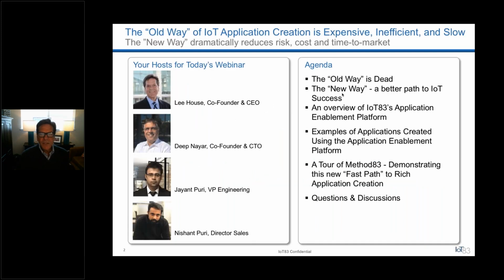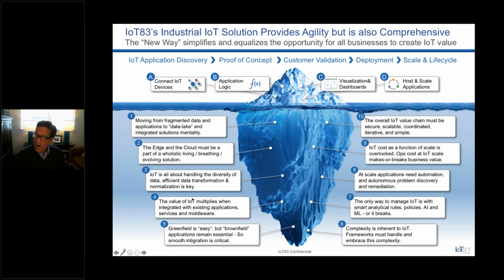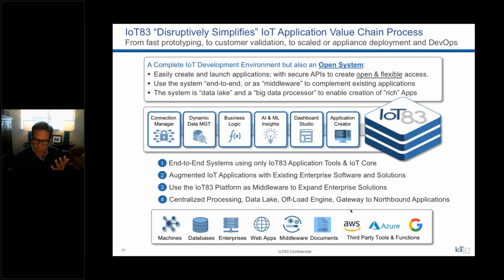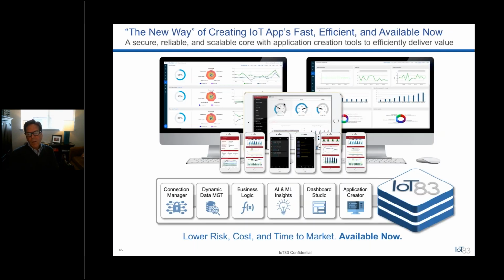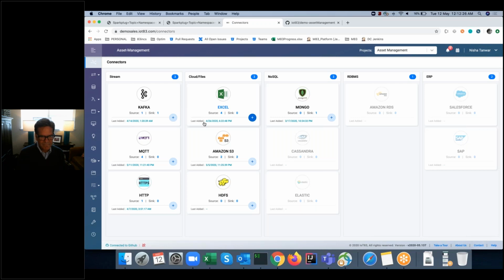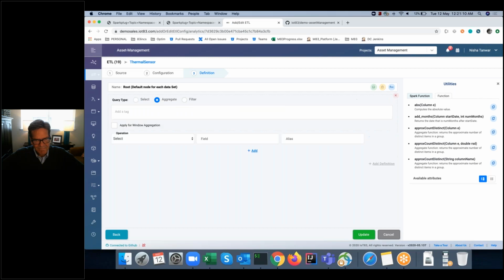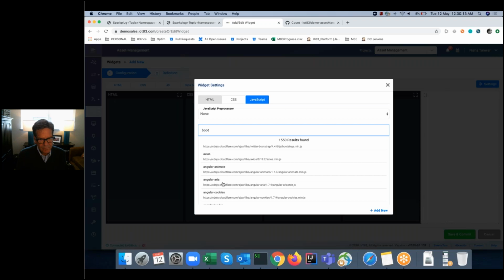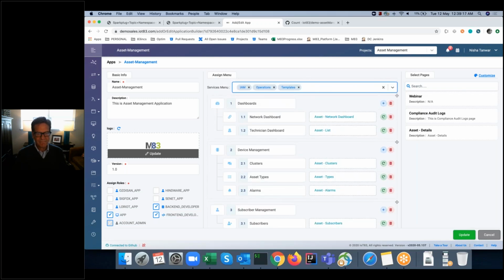The “Old Way” of IoT and Big-Data Application Creation is Dead. "New way" is Method83.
Delivering fully optimized IoT applications within a span of weeks may seem like a tall order, but at IoT83, we were born for this! Unlock better ROI, efficient operations and make your business future-ready.